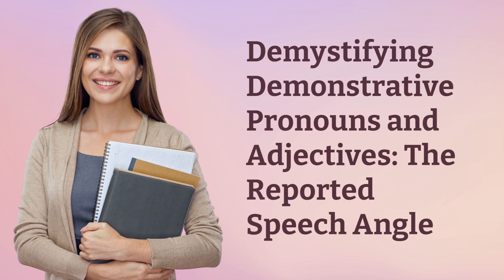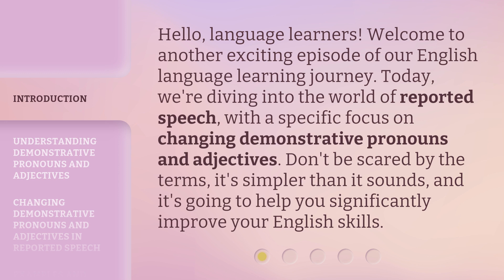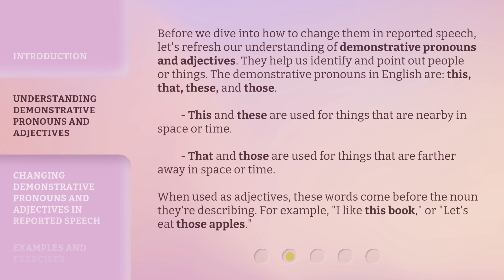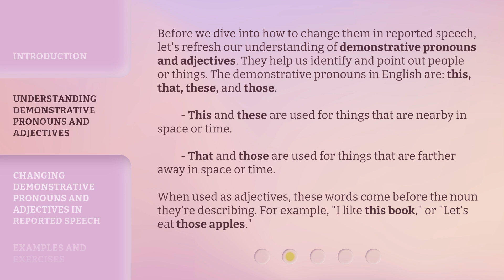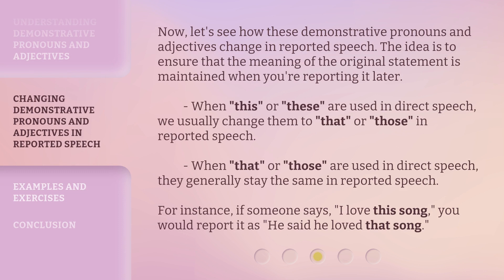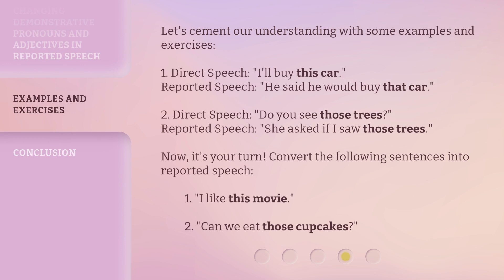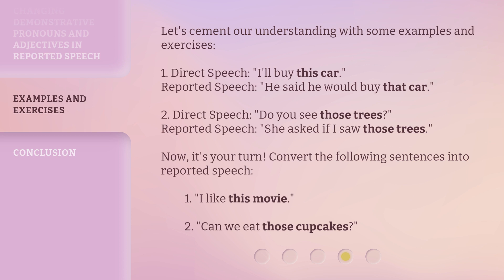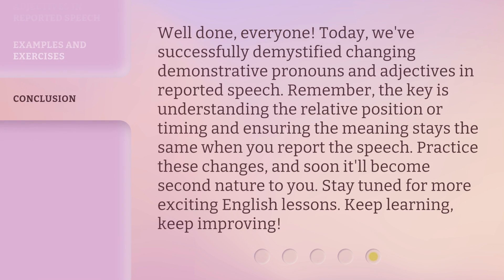Demystifying Demonstrative Pronouns and Adjectives: The Reported Speech Angle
Demystifying Demonstrative Pronouns and Adjectives: Mastering Reported Speech • Join us as we delve into the world of reported speech and explore how to change demonstrative pronouns and adjectives. Discover the secrets to improving your English skills and effectively conveying meaning in reported speech.

00:00 • Introduction - Demystifying Demonstrative Pronouns and Adjectives: The Reported Speech Angle
00:35 • Understanding Demonstrative Pronouns and Adjectives
01:18 • Changing Demonstrative Pronouns and Adjectives in Reported Speech
02:02 • Examples and Exercises